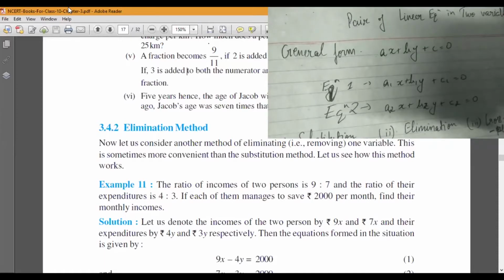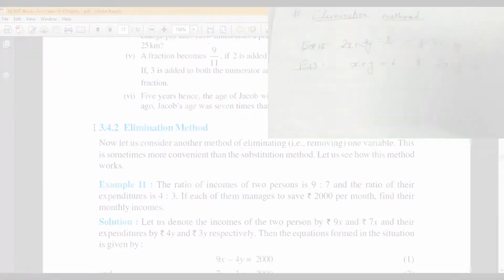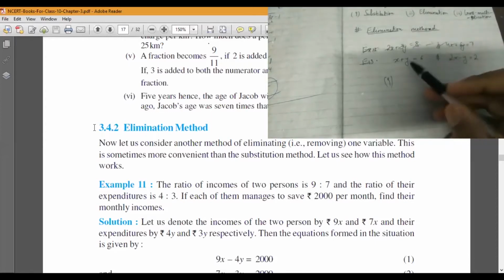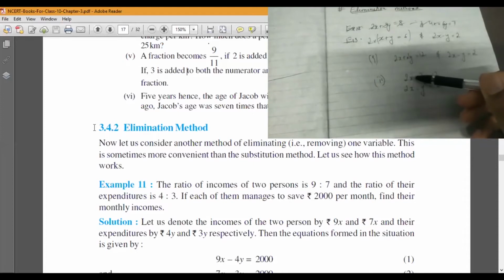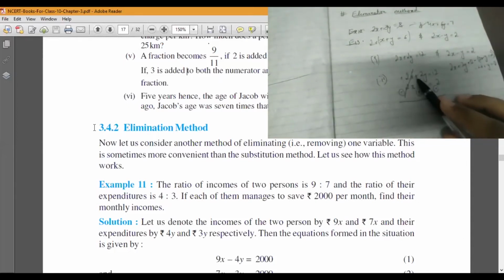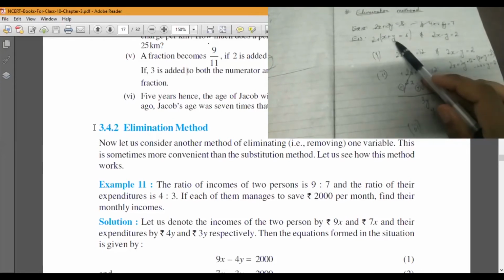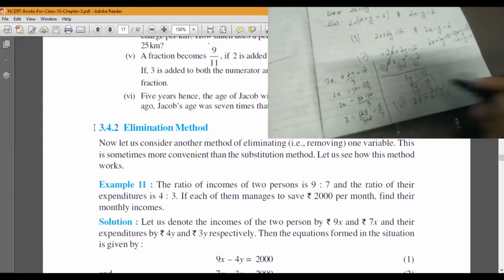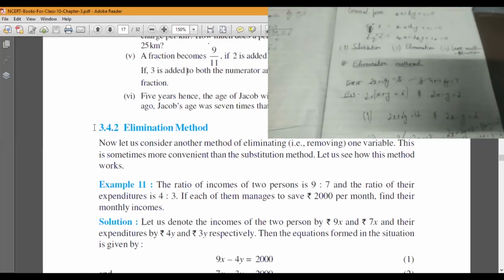How to Solve Equations using Elimination Method_Class-10:Chap-3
This is the concise explanation of Elimination Method.
We provide Digital Coaching and Home Coaching in selected area for classes 6th to 12th, CBSE or ICSE.